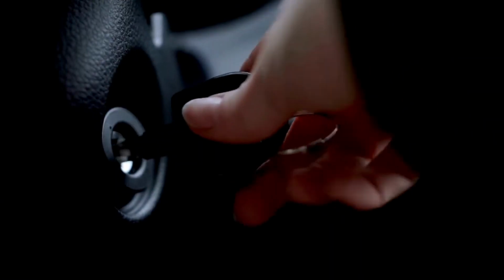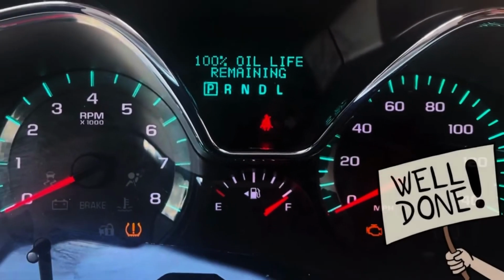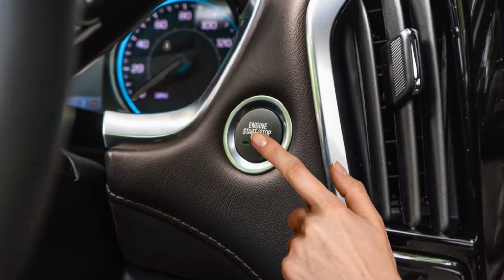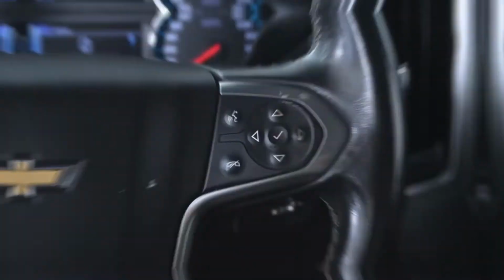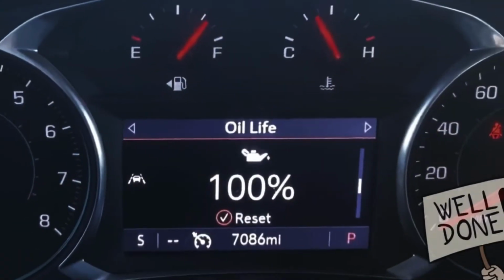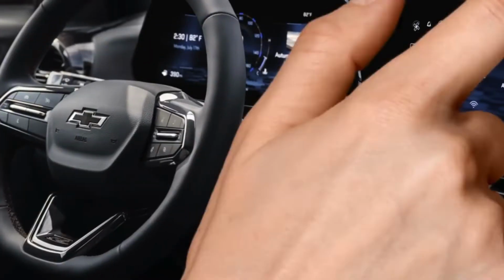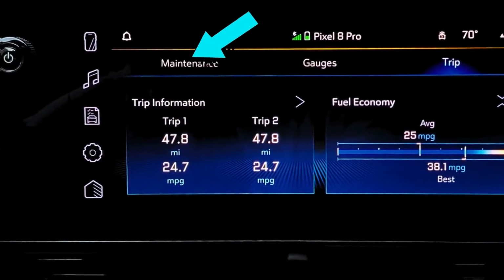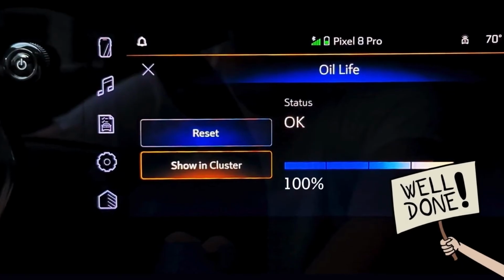Quick Tips: 2009-2025 Chevy Traverse Easy Oil Life Reset Guide 🛠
If you're looking for a fast and simple way to reset the oil life on your 2009, 2010, 2011, 2012, 2013, 2014, 2015, 2016, 2017, 2018, 2019, 2020, 2021, 2022, 2023, 2024, 2025 Chevy Traverse, this guide is perfect for you. Our video walks you through every step of the process, ensuring that you can do it yourself without the need for a mechanic. Save time and money by following our easy-to-understand instructions. No special tools required, and the whole process can be completed in just a few minutes. Whether you're a seasoned DIY enthusiast or a car maintenance novice, this guide will help you keep your Chevy Traverse running smoothly.

00:00 - intro
00:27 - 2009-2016 Traverse Pedal Method
01:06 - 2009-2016 Traverse DIC Button
01:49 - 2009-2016 Traverse Cluster Method
02:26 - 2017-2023 Traverse Base Level Display
03:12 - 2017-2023 Traverse Mid Level Display
04:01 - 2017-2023 Traverse Up Level Display
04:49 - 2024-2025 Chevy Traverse